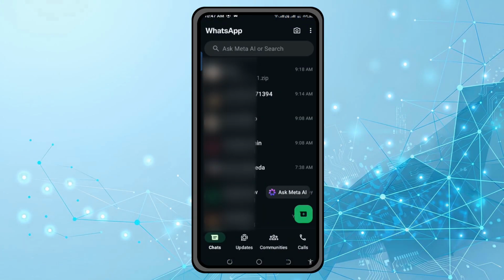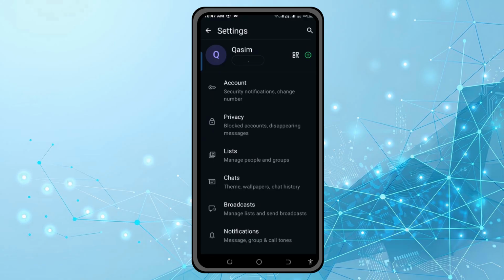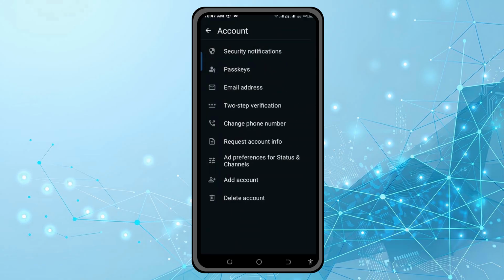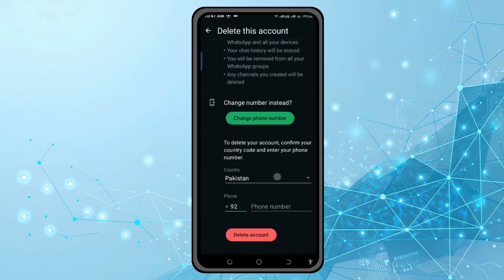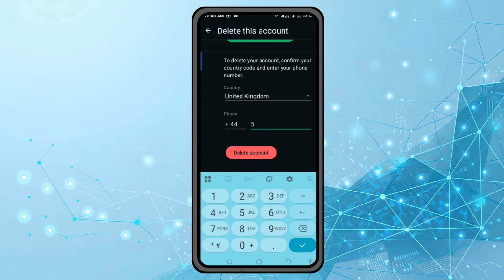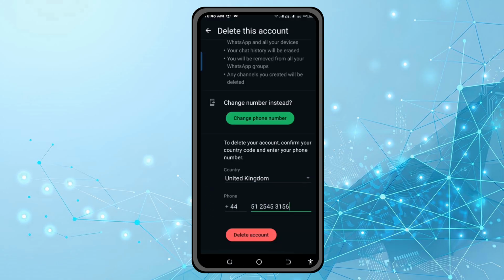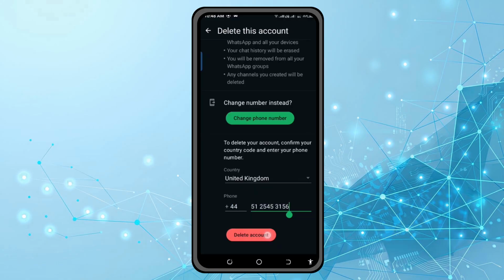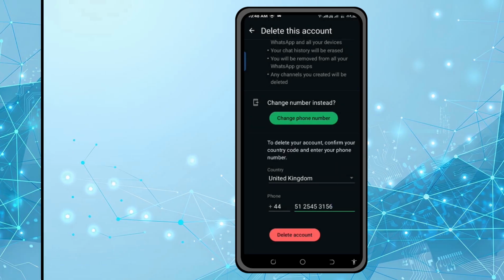How to permanently delete your WhatsApp account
Learn how to permanently delete your WhatsApp account in this quick and easy step-by-step tutorial. In this video, you’ll see how to open WhatsApp settings, go to the account section, and permanently remove your account using your phone number.

This guide is simple, beginner friendly, and works for both Android and iPhone users. Make sure to watch until the end and follow each step carefully before deleting your account.

Topics covered in this video:
• How to delete WhatsApp account
• WhatsApp account removal steps
• Delete WhatsApp permanently
• Remove WhatsApp account on Android and iPhone
• WhatsApp settings tutorial